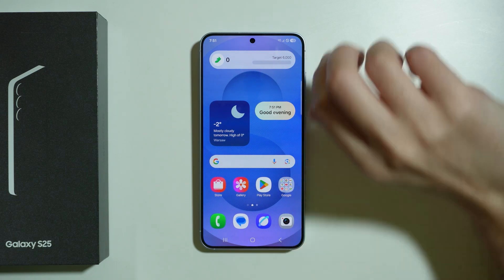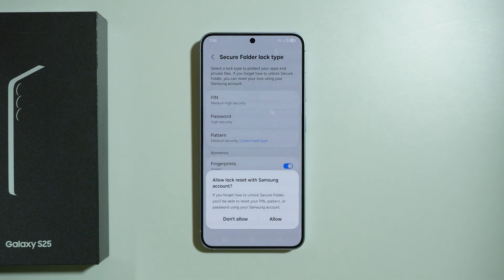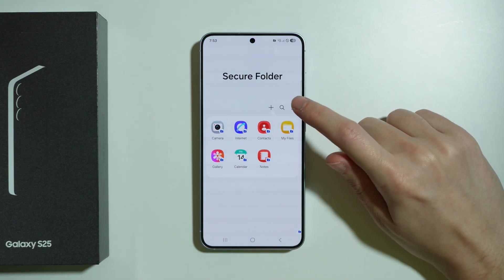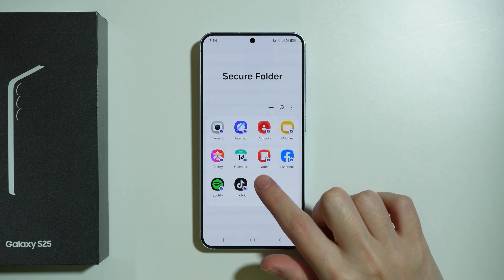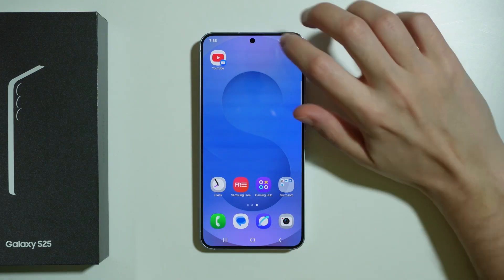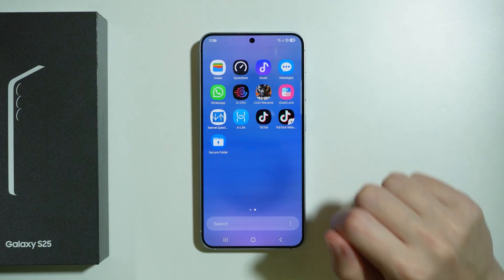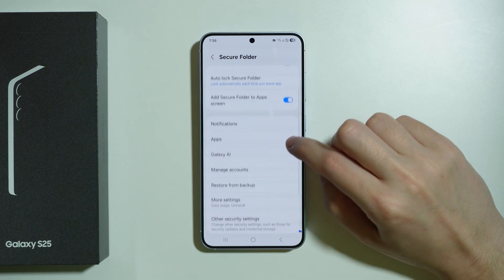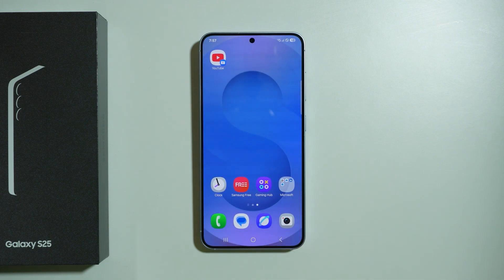Samsung Galaxy S25: How to Lock Apps - Set Password for Apps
In this video, we will guide you through the process of locking apps on your Samsung Galaxy S25 by setting a password for individual apps. This feature helps protect your privacy by ensuring that only you can access your sensitive apps. Whether it's for your messaging or banking apps, learn how to set up a password lock to keep your data secure. Follow these easy steps to lock apps and take your security to the next level.